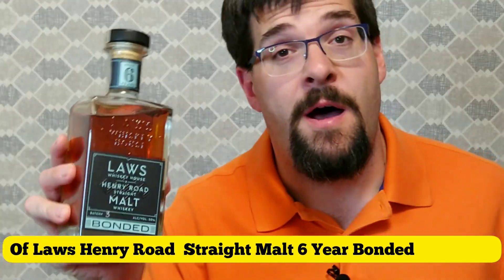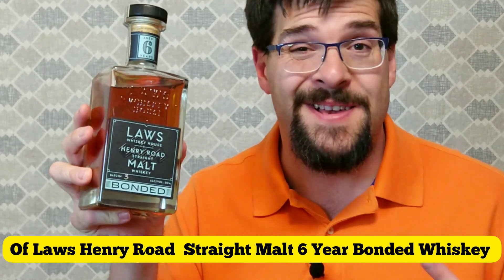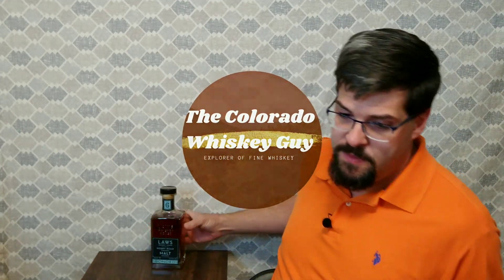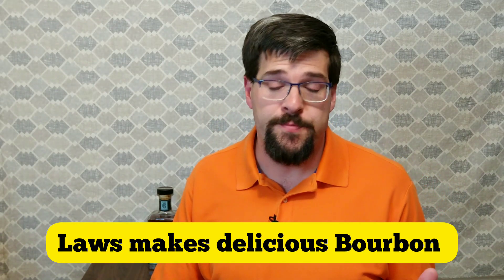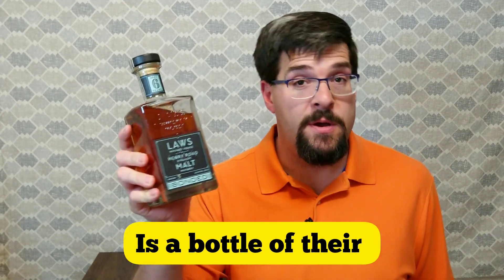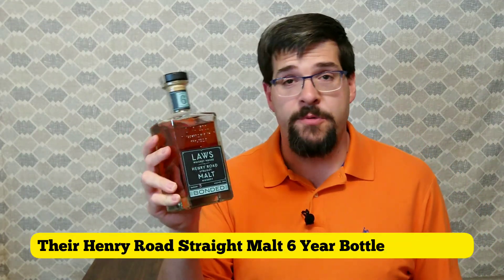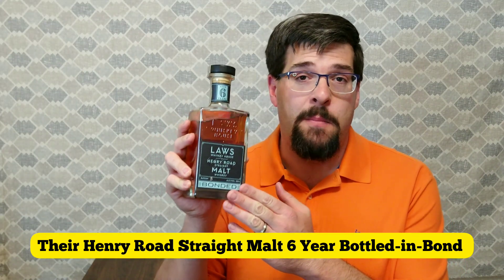The BEST American Single Malt You've NEVER heard of...Laws 6 Year Bonded Malt Whiskey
Single Malt Whiskey is delicious, but since when has @lawswhiskeyhouse made it?  Well as it turns out, a long time.  This is a fine example of American Single Malt, but how does it taste?  Time to try the Henry Road Straight Malt Whiskey, 6 year Bottled-in-Bond.  Laws Whiskey is completely grain to glass!  This is made with 100% malted barley from Colorado.  Lets check it out and see how it is!

This whiskey is a gift from Laws Whiskey House, but in no way has it affected my review.  Thank you so much to Laws Whiskey House for the bottle.  You can check out Laws Whiskey for yourself

I am The Colorado Whiskey Guy  and I want to help you find the best Colorado Whiskey for you!  And I love to help people like you love whiskey!  I am so happy to introduce this one next!  Follow me and I can't wait to introduce you to many more delicious whiskies!